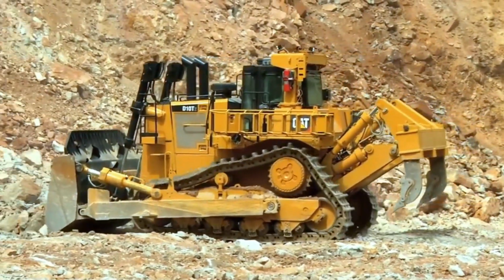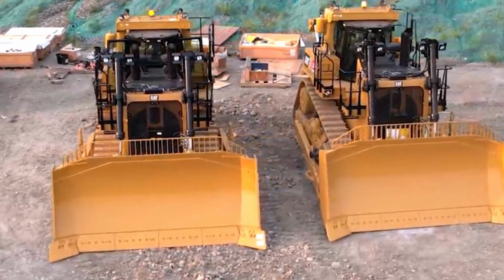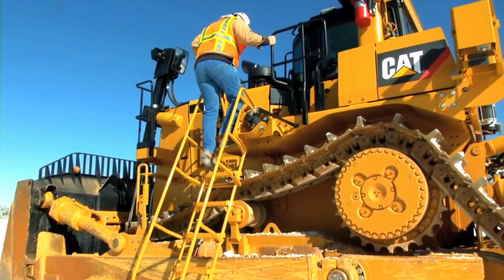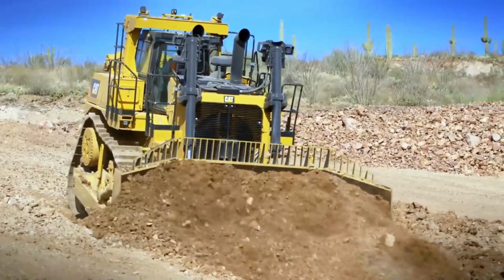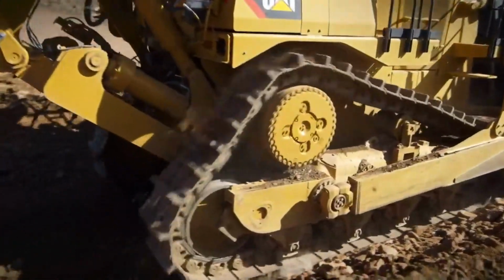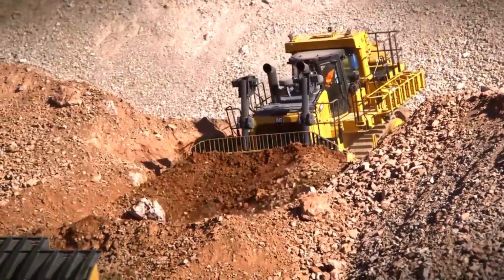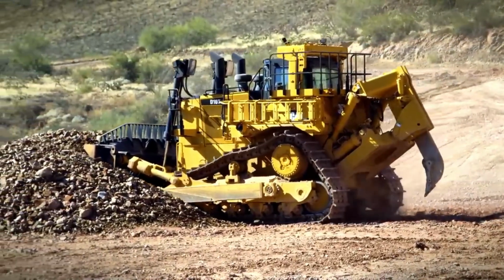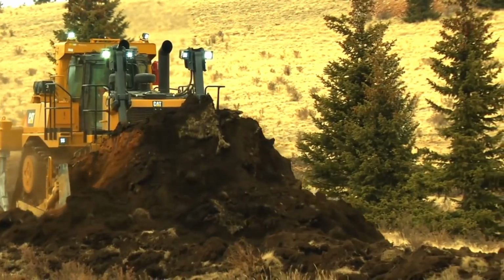Big Cat D10T2 Dozer Pushing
The D10T2 is powered by a Cat C27 ACERT engine that produces 600 horsepower. The dozer has a blade capacity of up to 45.9 cubic metres and weighs up to 154,000 pounds. It also comes with a number of features that make operation and maintenance easy, such as a comfortable cabin, user-friendly controls, and a modular design that makes servicing easy.